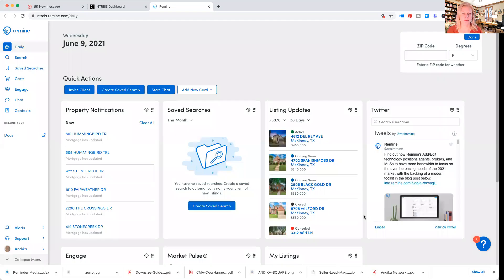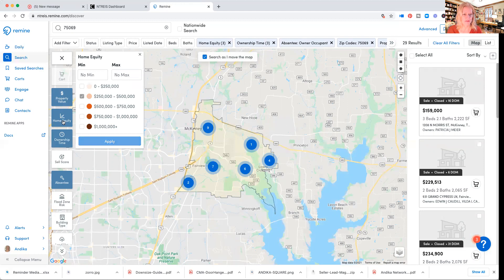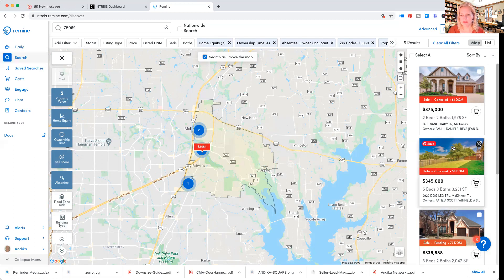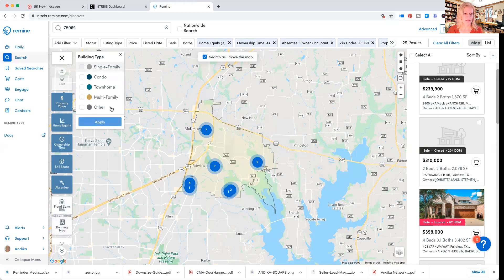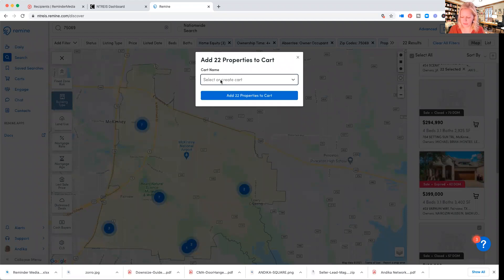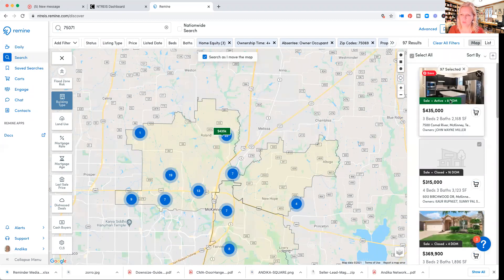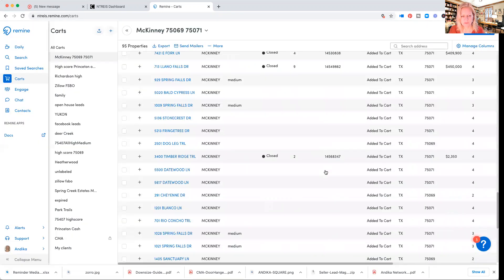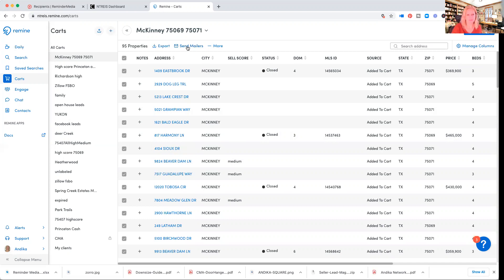How to create a mailing list in REMINE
presented by Andika Duncan, Broker - Showstopper Realty